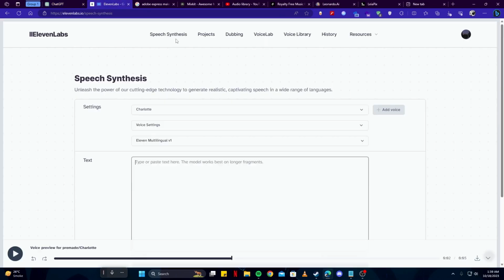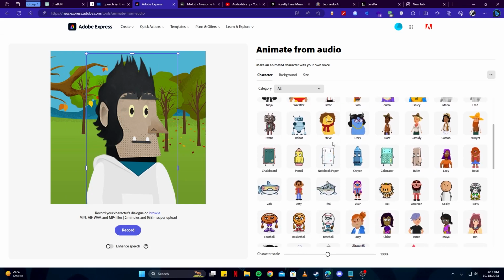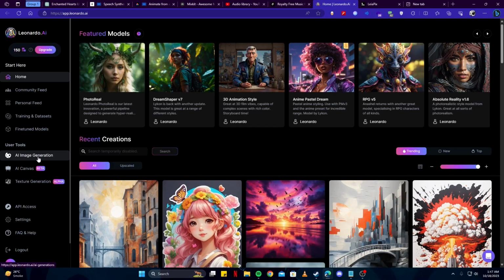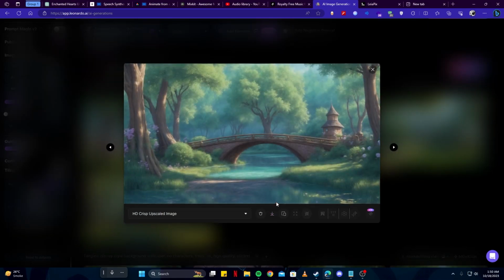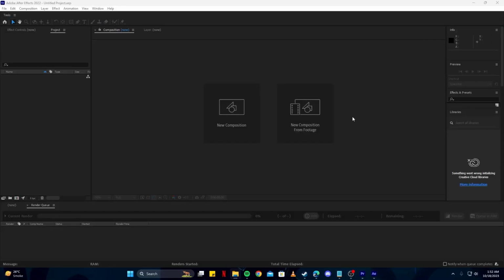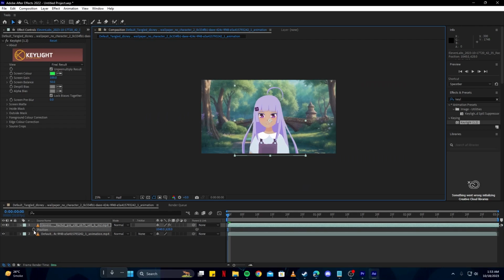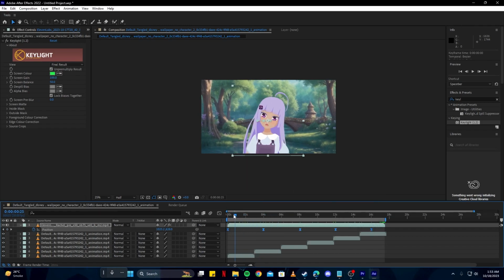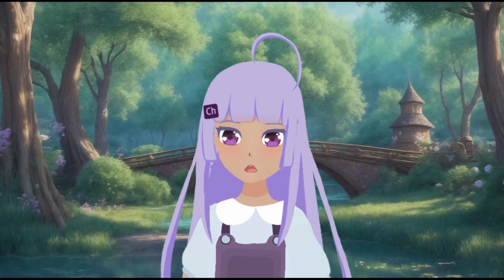Futuristic Fun: Creating AI Kids' Cartoons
Learn how to create futuristic AI kids' cartoons with this easy-to-follow animation tutorial. Dive into the world of artificial intelligence and bring your animated characters to life!